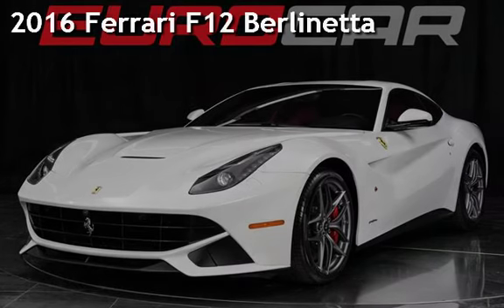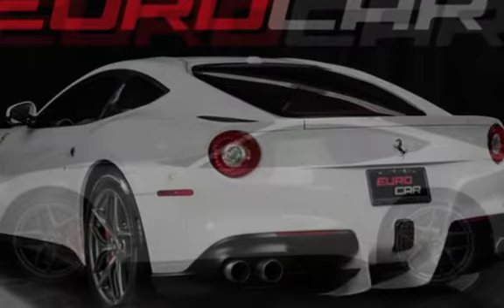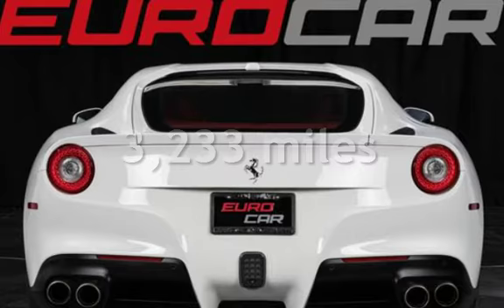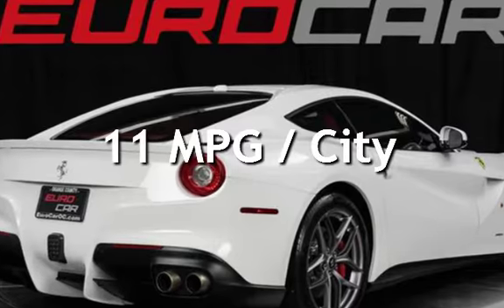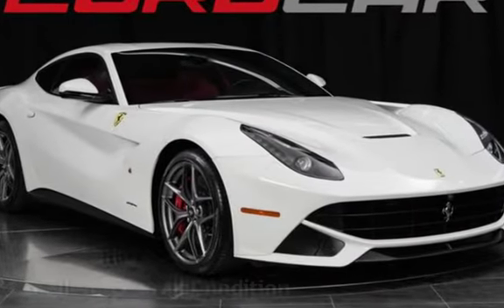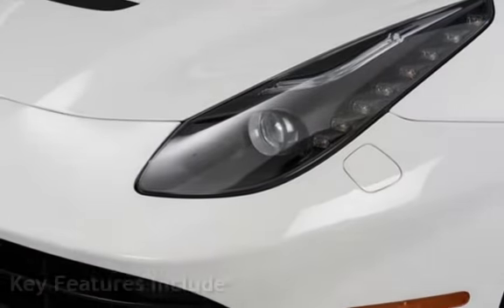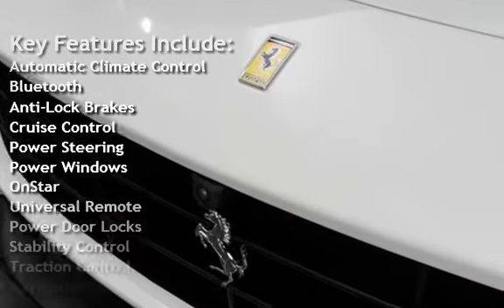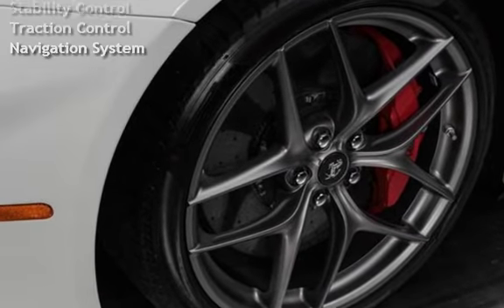2016 Ferrari F12 Berlinetta for sale in COSTA MESA, CA